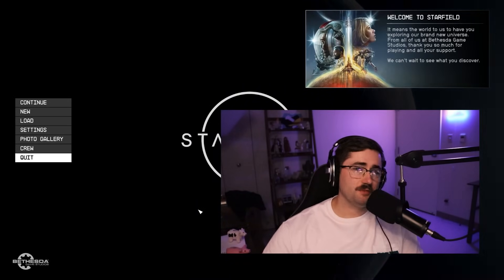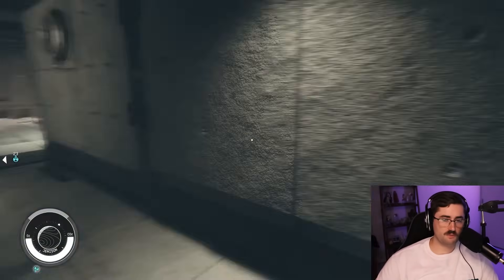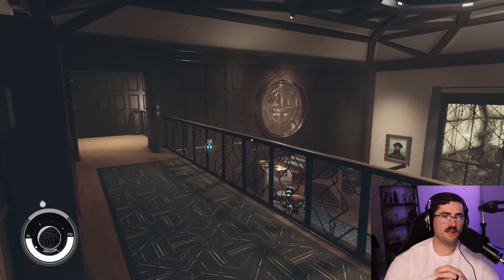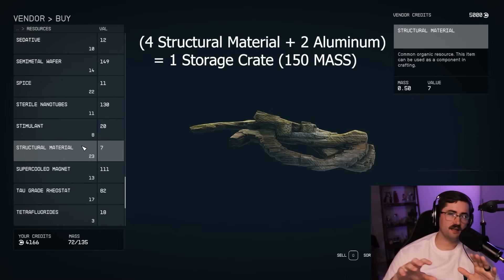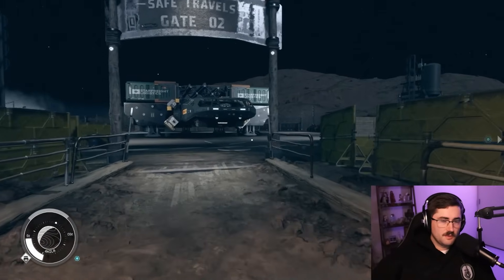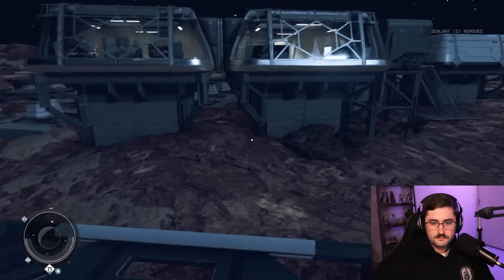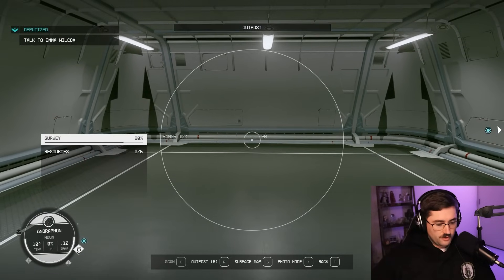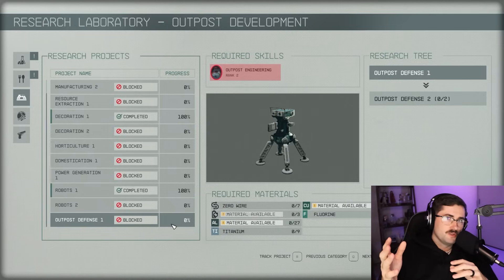Starfield | How To Get Unlimited Storage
In this brief video i give you two options to get unlimited storage ether early as day one of playing to option two for more veteran players.

Time Codes

00:00 - Intro
00:52 - Option 1
06:39 - Option 2